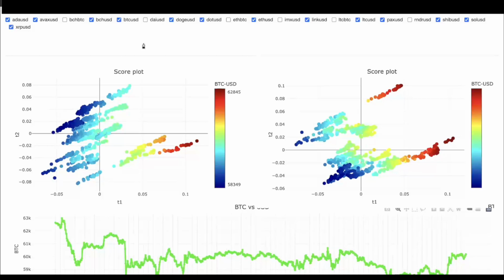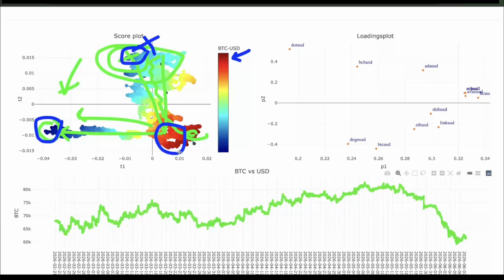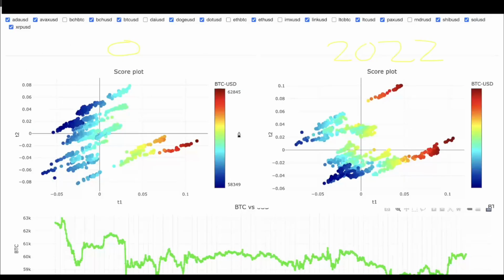Advanced Pattern Tool (PCA) Flashes a BITCOIN Signal For First Time in 4 Years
Principal Component Analysis (PCA) of the crypto market shows a remarkable pattern that last time were seen app 4 years ago.